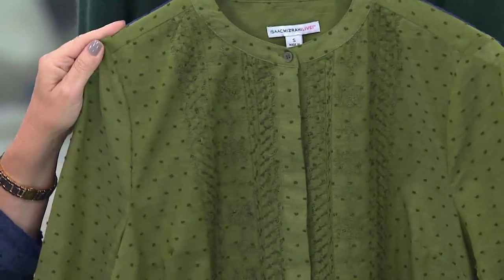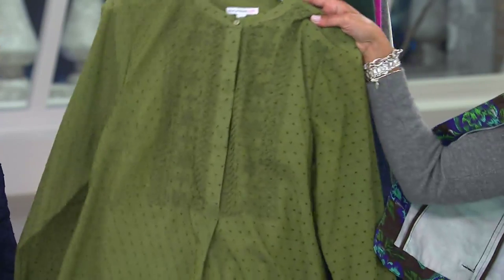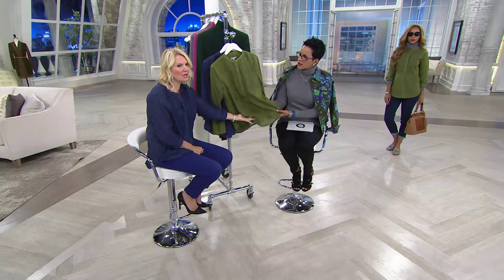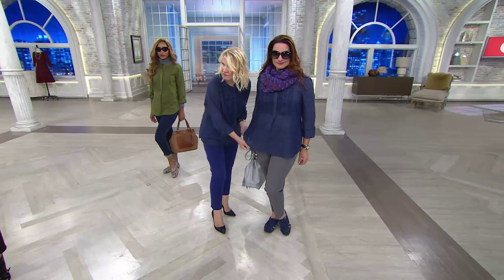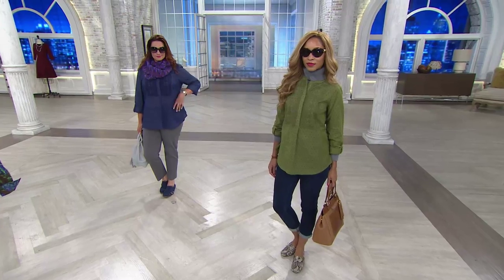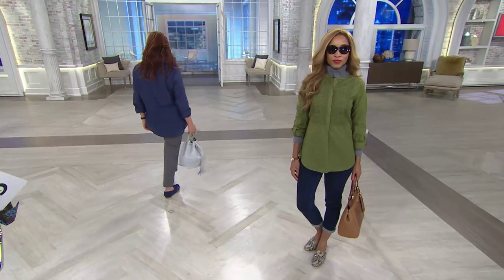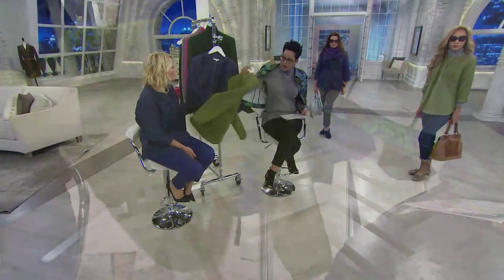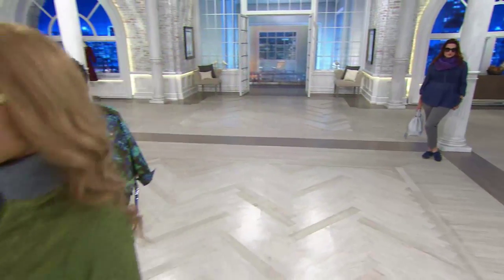Isaac Mizrahi Live! Embroidered Popover Top with Rachel Boesing